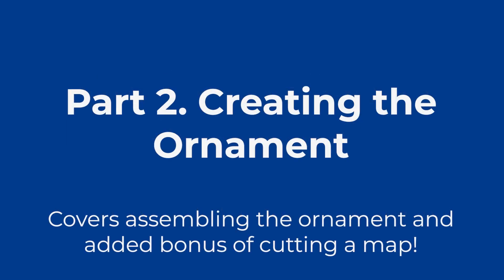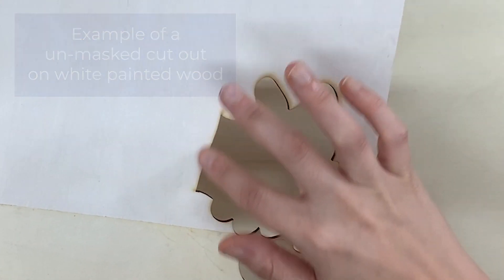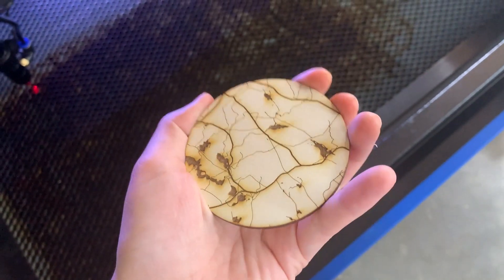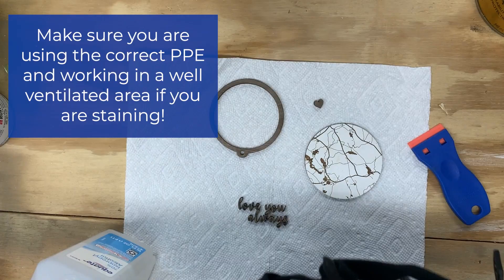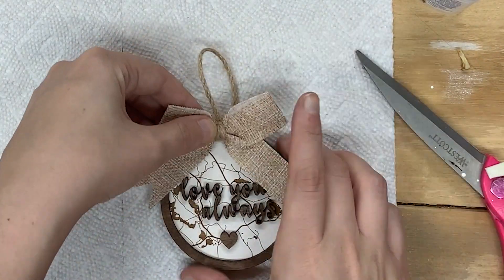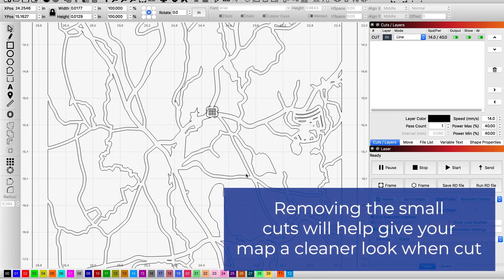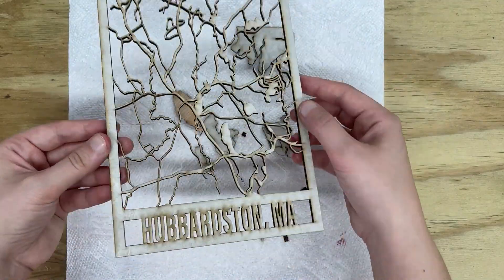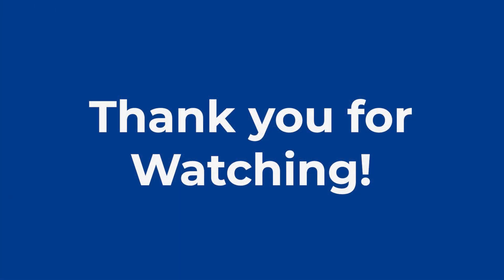How to laser engrave a custom map with Google Maps - DIY Project Walkthrough Part 2 - OMTech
This video will cover the in's and out's of laser engraving a custom map from Google Maps onto your laser engraved project. Let our user, Kristina, walk through this DIY laser project step-by-step.

Jump to your favorite part:
00:00 How to laser engrave a custom map with Google Maps - Part 2
00:24 Masking Material
1:12 Cutting Material
2:22 Assembling Ornament
4:11 Cutting a Map